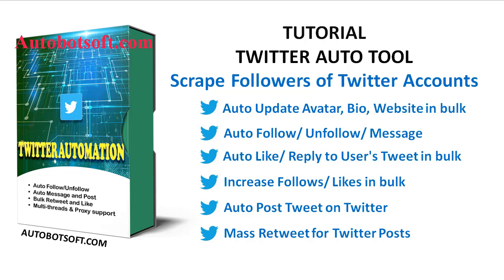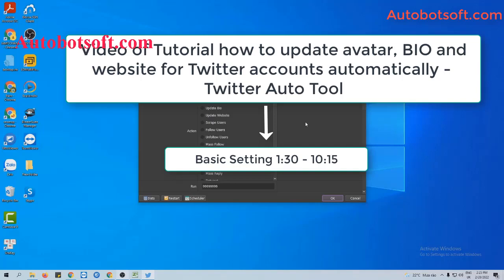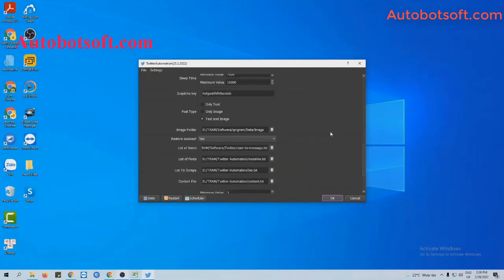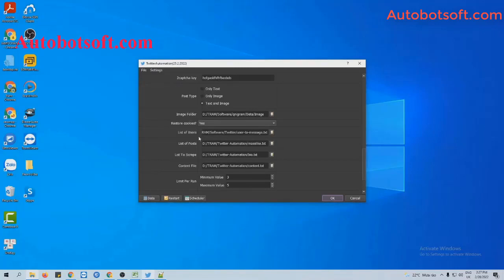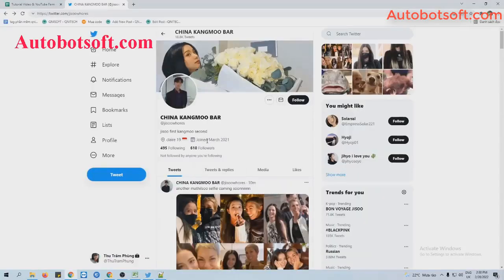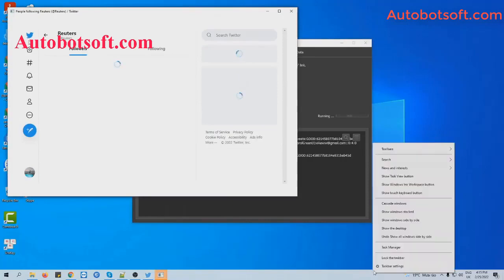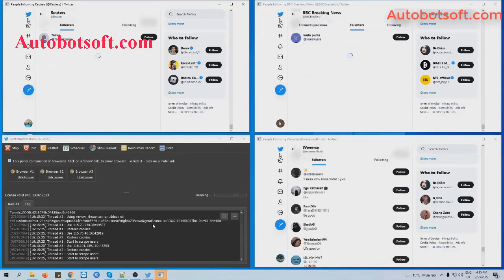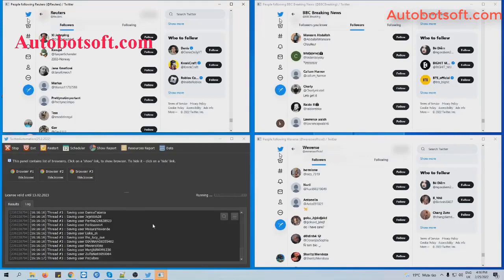Scrape Twitter Followers in Bulk - Twitter Auto Scraper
Twitter Automation tool helps you
Create with Bulk Twitter accounts using Gmail accounts;
Check the login of the Bulk Twitter accounts;
Update Avatar;
Update Bio in Bulk;
Scrape Unlimited users;
Follow Unlimited Users;
Unfollow Unlimited Users;
Get more likes of posts;